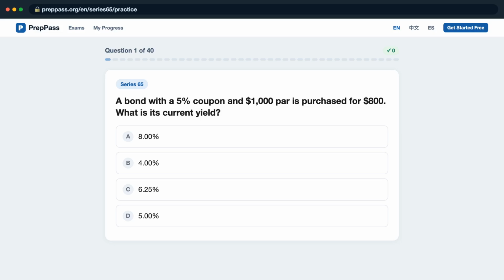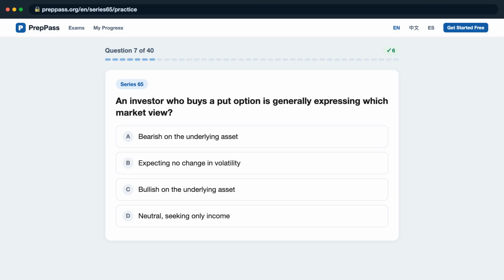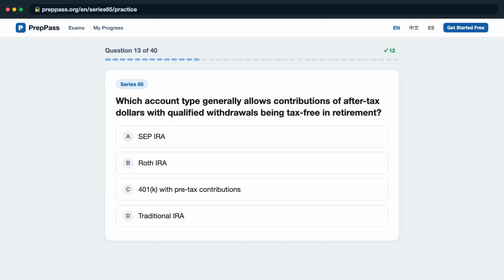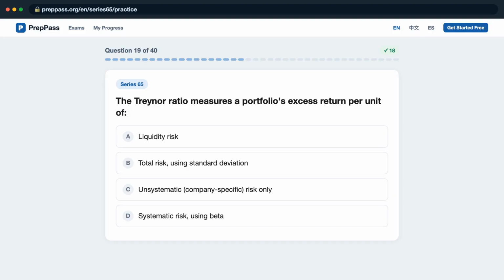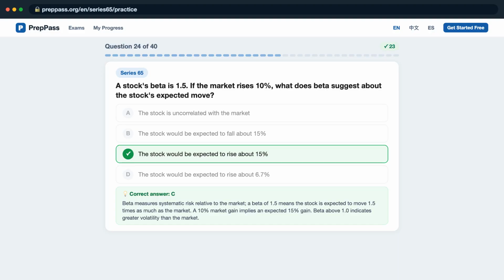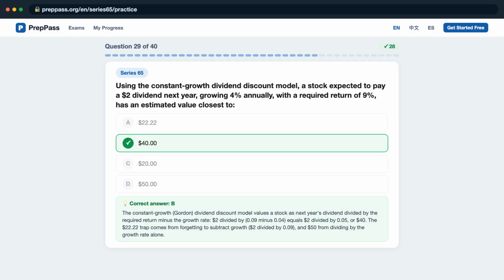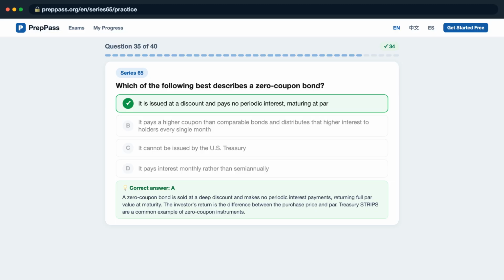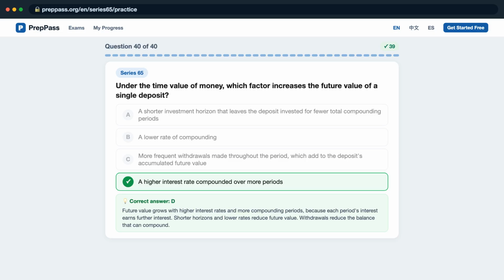Series 65 Practice Test 2026 |40 Investment Adviser Law Questions & Answers (USA, ethics, portfolio)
40 Series 65 (NASAA Investment Adviser Law) practice questions with full explanations — free. Answer along before each reveal, then check the answer and the reasoning. Covers the Uniform Securities Act & IAA 1940, fiduciary duty & prohibited practices (30% of the exam), investment vehicles, and portfolio theory (CAPM, Sharpe, bond price-yield). Written to current NASAA rules — pass line is 92/130.

▶ Full free Series 65 practice test (no signup): search "PrepPass.org"
▶ More free exams: search "PrepPass" + your test